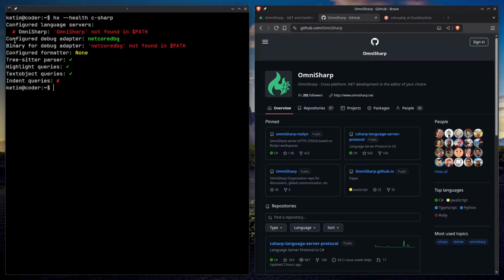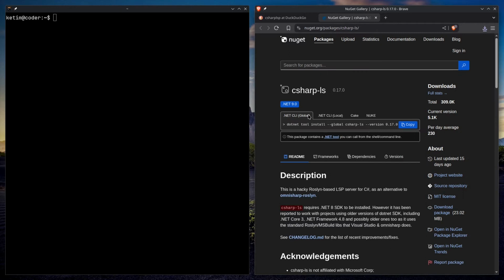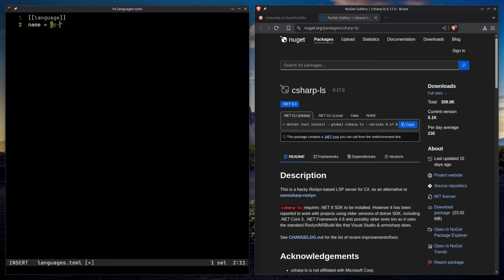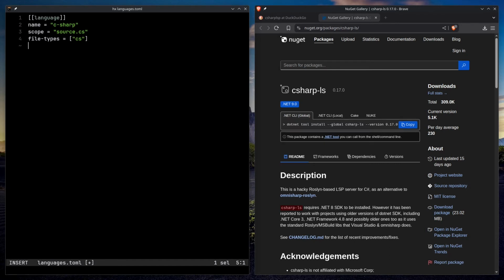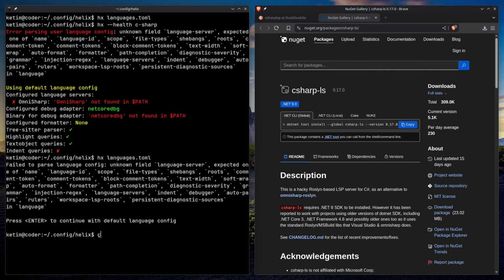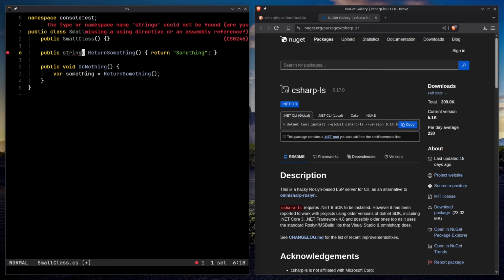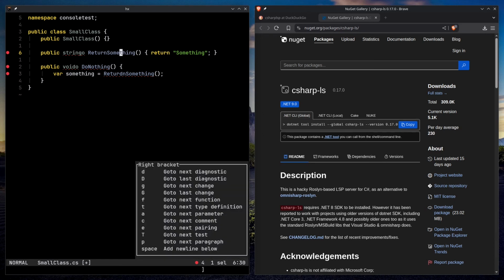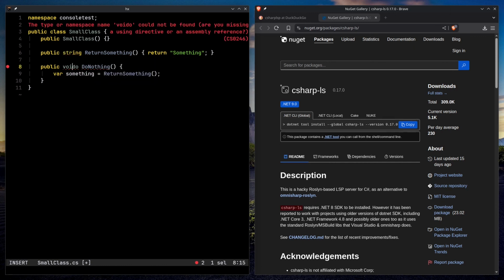Helix as a .NET / C# IDE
How to set up the Helix editor as a full blown .NET / C# IDE (Integrated Development Environment).

- Intro: 00:00
- Check what you need: 00:09
- Issues with Omnisharp: 00:45
- Installing csharp-ls: 01:07
- Configuring Helix: 01:36
- Checking configuration: 03:47
- Test our IDE: 03:55
- Go to definition: 04:16
- Diagnostics: 04:28
- Autocomplete: 05:54
- Outro: 06:25